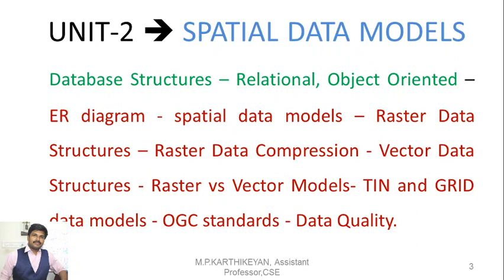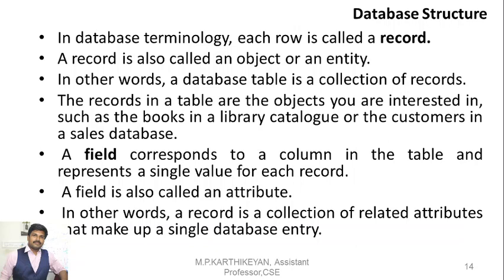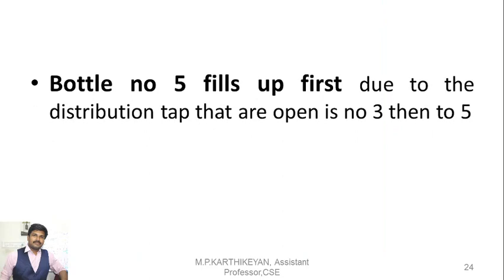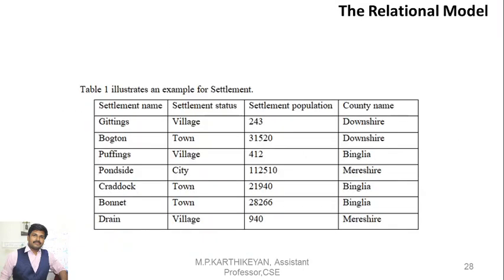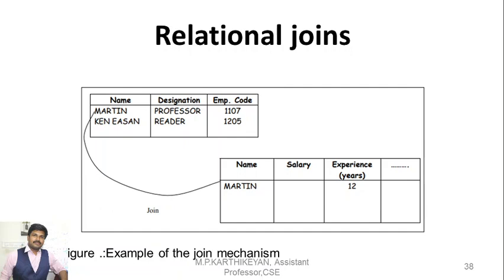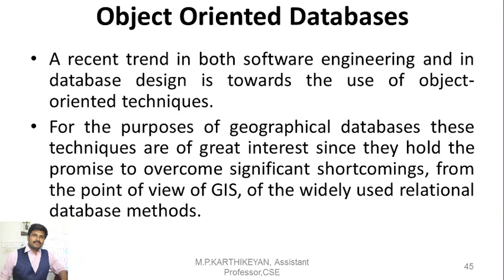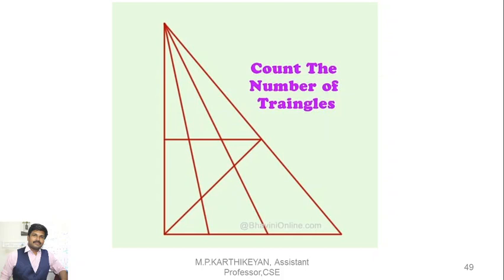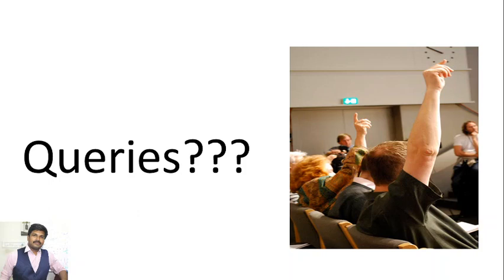GIS Webinar 06 UNIT - II -Spatial Data Models by KARTHIKEYAN M P || 10.07.2020 Webinar